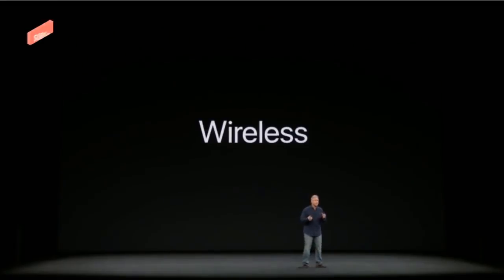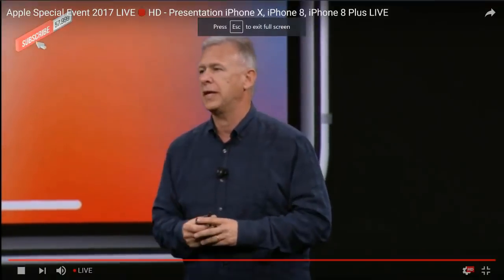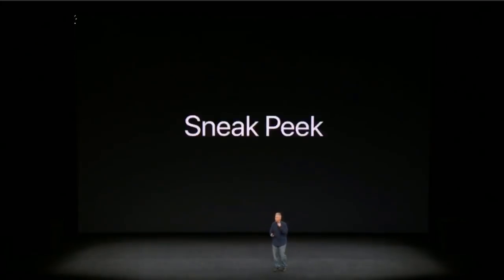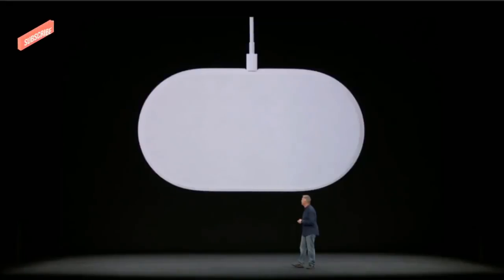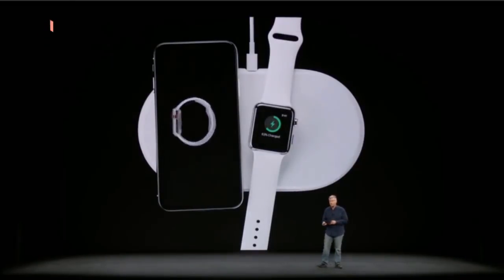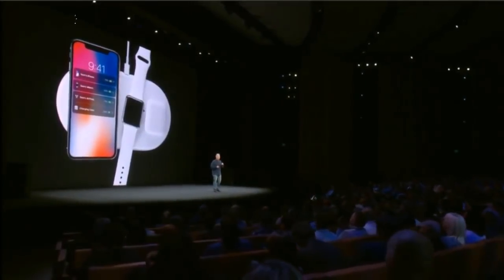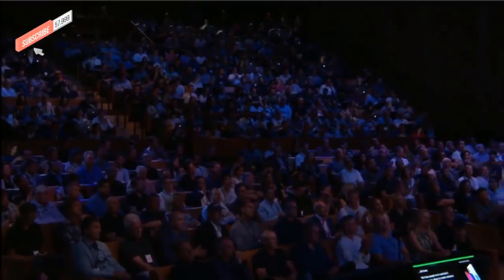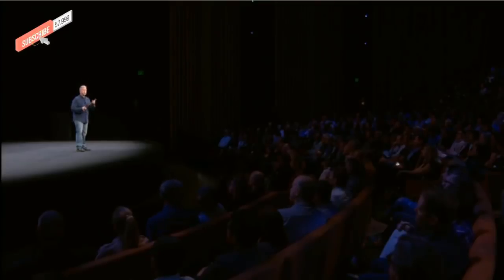Apple AirPower - Wireless Chager Introduction in Apple Event 2017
AirPower is the new wireless charing pad from apple. It allow you to charge new iPhone, Apple Watch and Airpods at same time. You can get it from end of October.